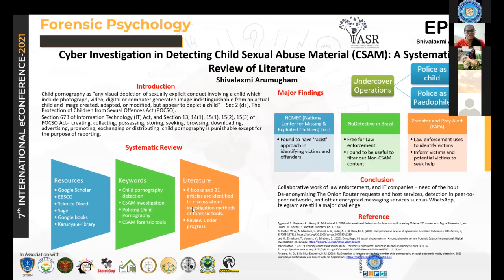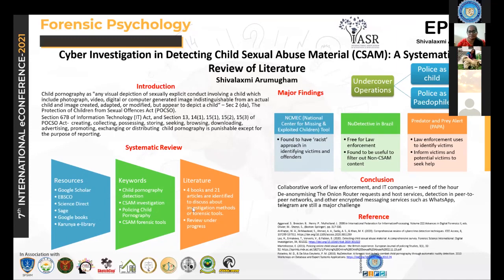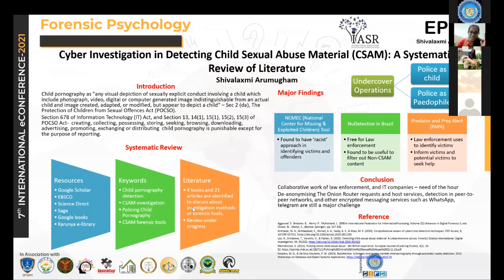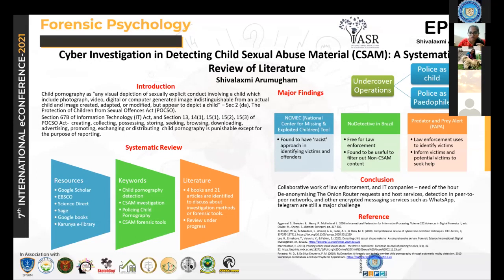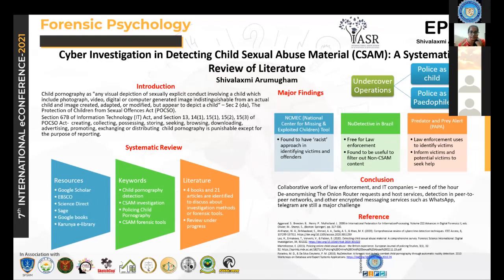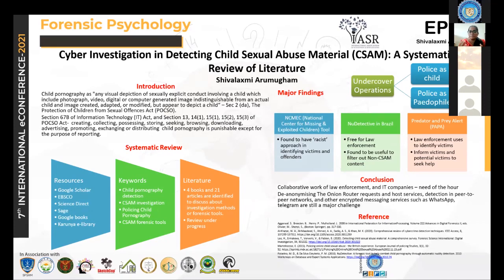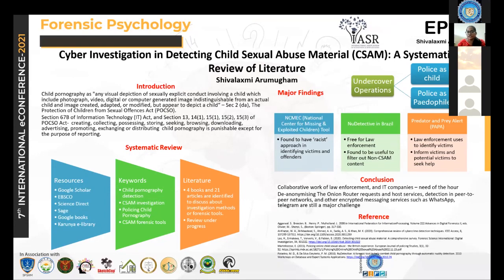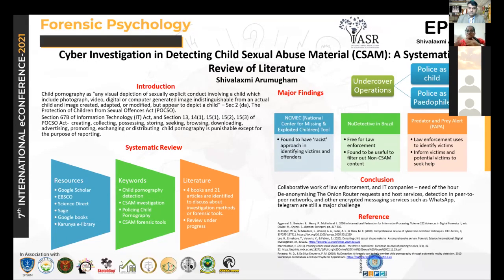Cyber Investigation in Detecting Child Sexual Abuse Material: Review Of Literature : ePoster1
Child sexual abuse (CSA) has taken several forms particularly with the advent of internet technologies that provide paedophiles access to their targets anonymously at an affordable rate. Possessing, viewing, and distribution of child sexual abuse materials (CSAM) also known as child pornography is a one of the forms of CSA that has far-reaching consequences on the physical and psychological health on the victims. Effective investigations of CSAM cases help in not only detect the materials and the perpetrators but also in preventing re-victimization of children. Covert operations of detection and use of forensic tools may help the law enforcement to search, identify and eventually prosecute the offenders by Shivalaxmi Arumugham.